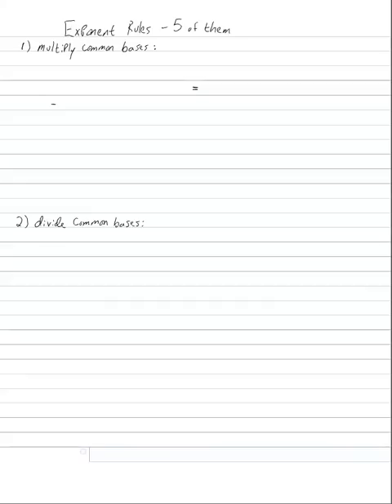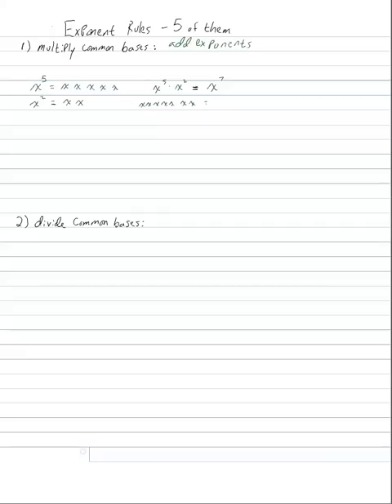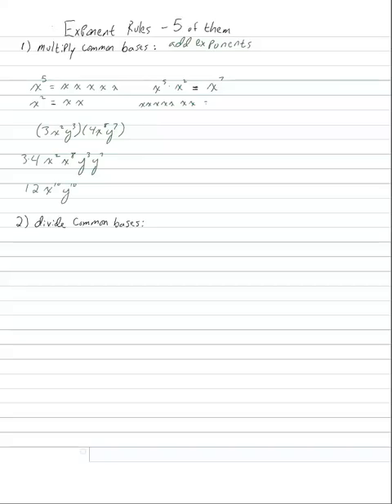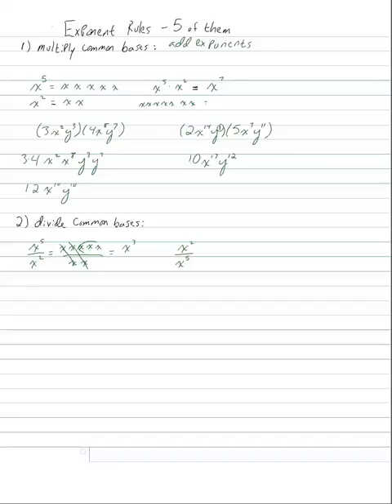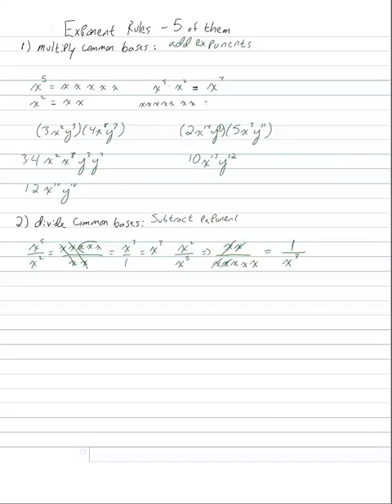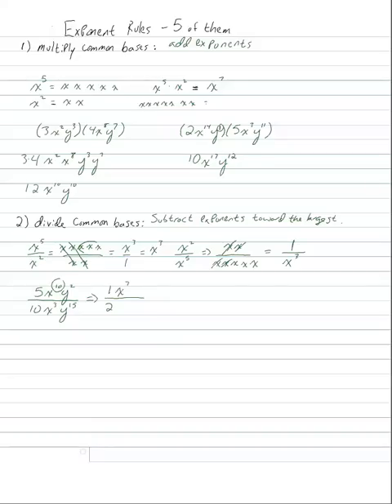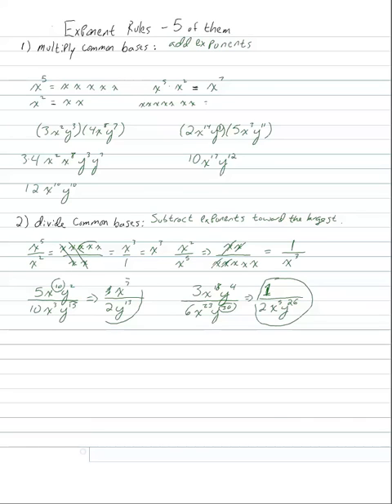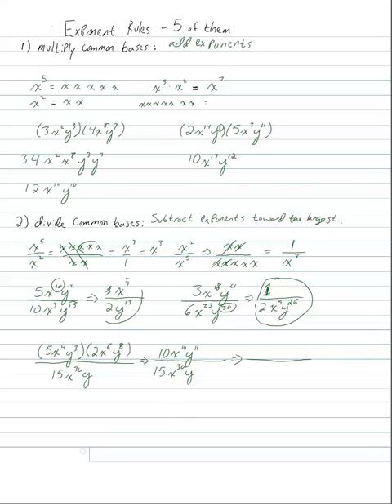Exponent Rules Multiplying and Dividing